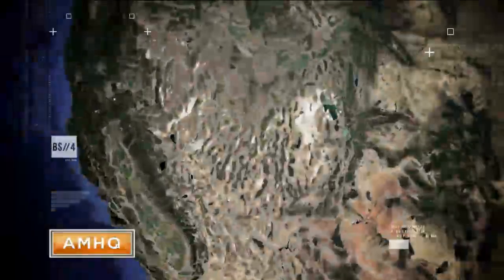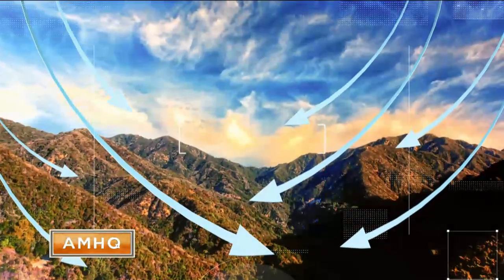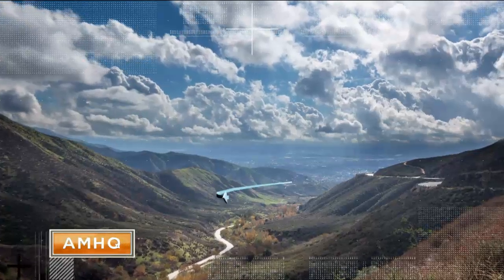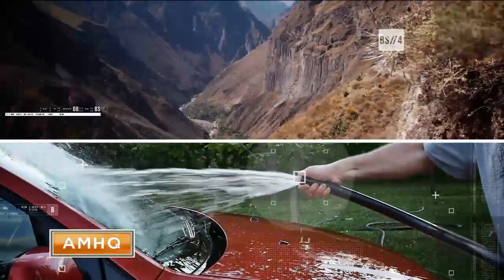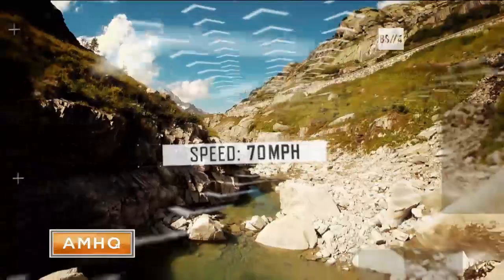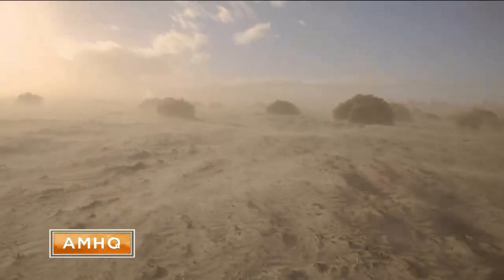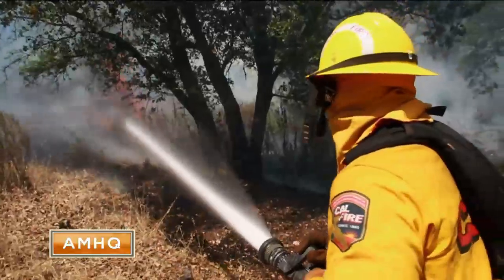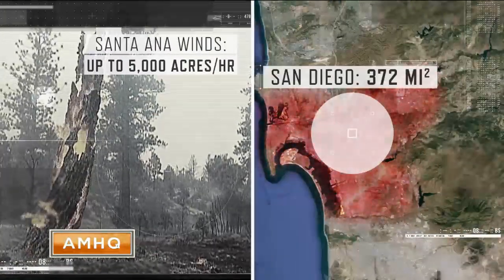The Science Behind Santa Ana Winds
The Santa Ana winds are sweeping through Southern California. We take a look at how wind can be strong enough to cause serious damage.